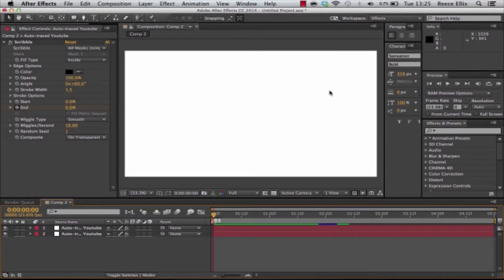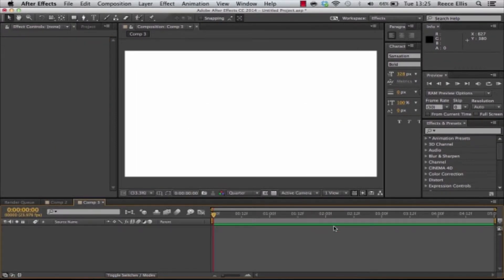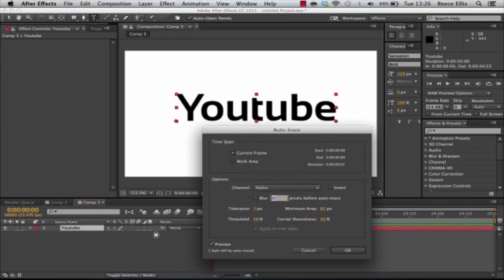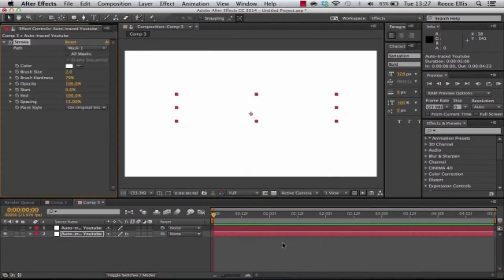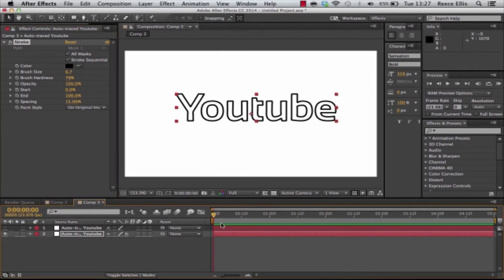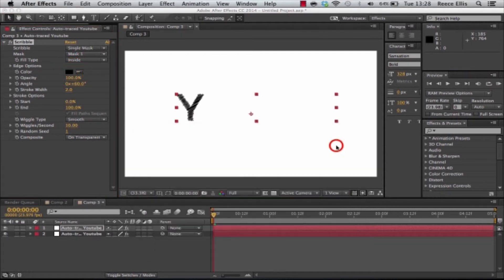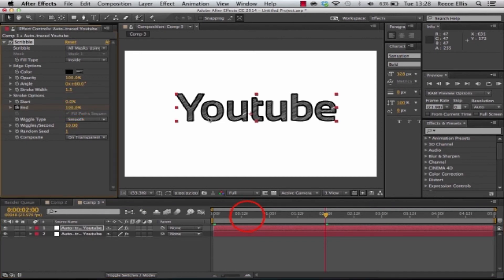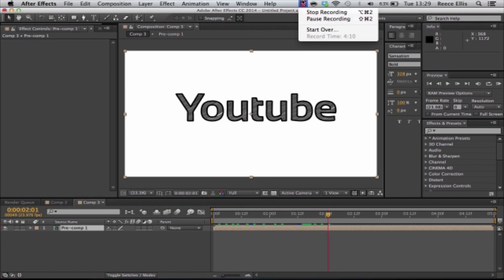After Effects CC: Scribble Text Animation Tutorial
Hi guys, in this video I will teach you how to create a scribble text animation for your title sequence. Its very simple and looks great.

- RAE Edits